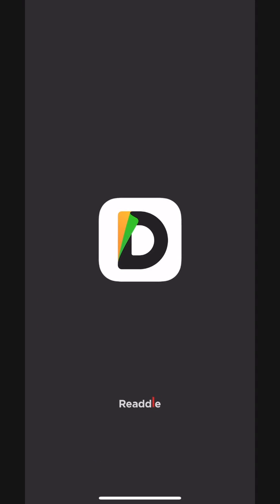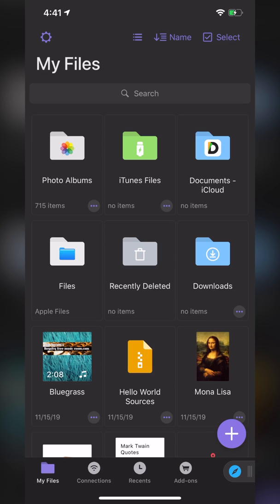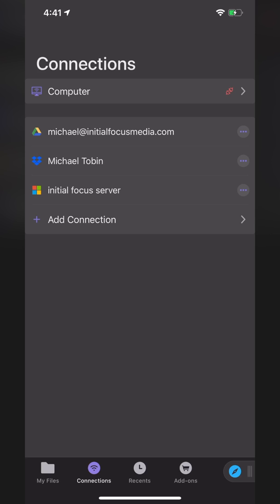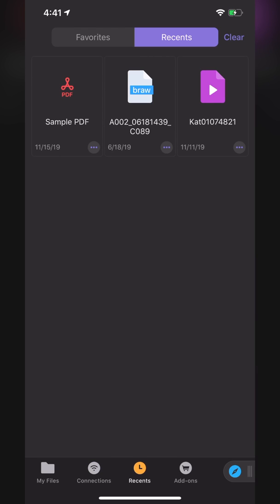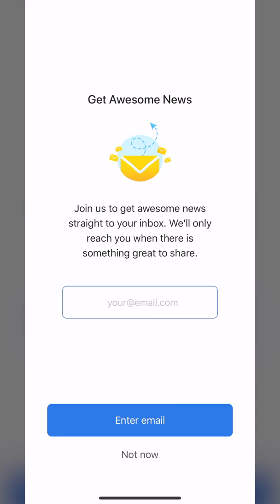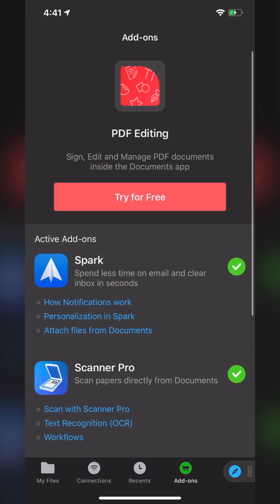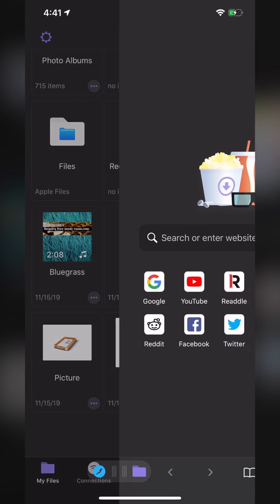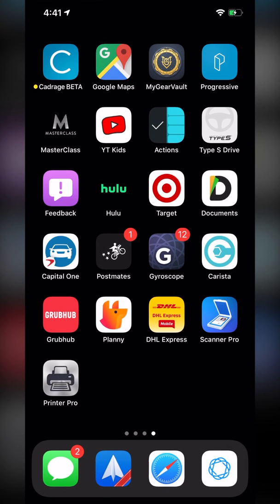The BEST way to organize documents on iPhone | Apps Every Day #35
Documents by Readdle is the best way to organize documents and folders on your iPhone, iPad or Mac.